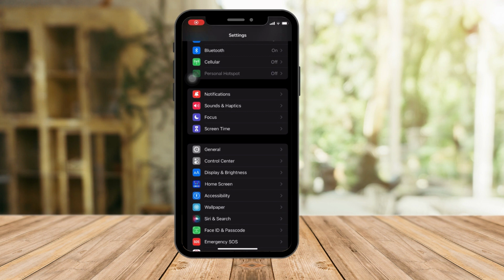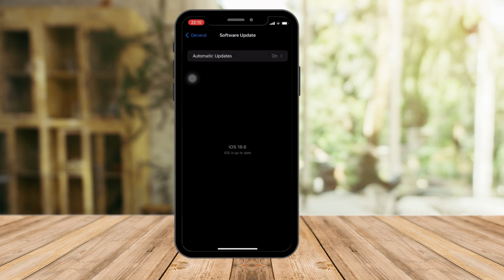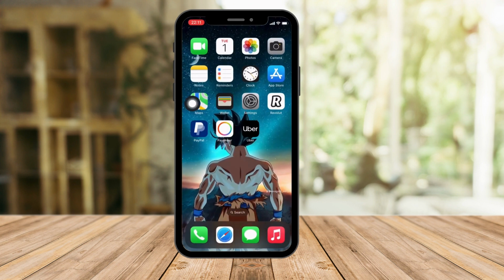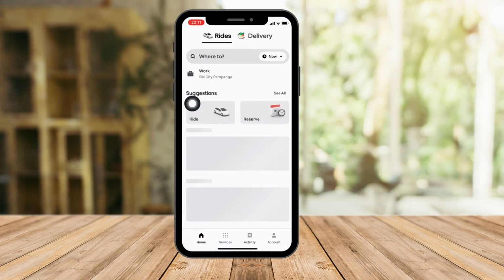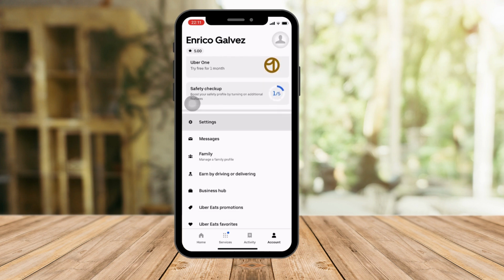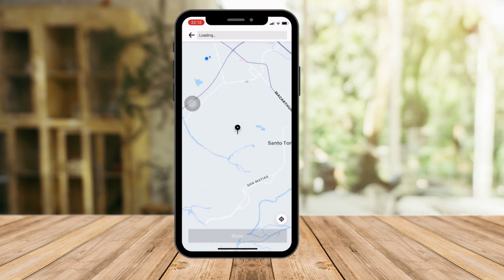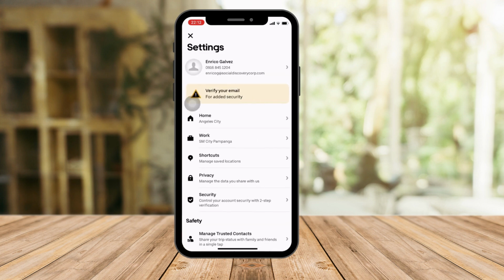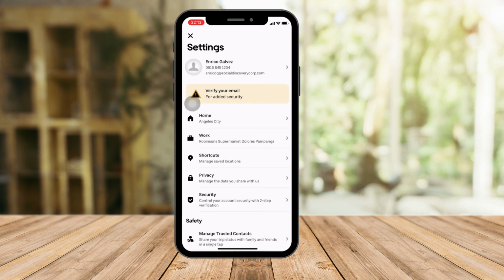How To Add in Uber Your Home and Work Address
Learn in this video how to set a Home or Workadress in Uber. This is convenient and speeds up the process to order and Uber to get around.